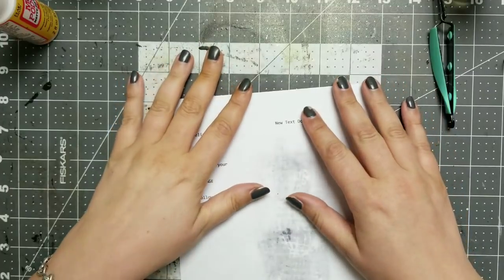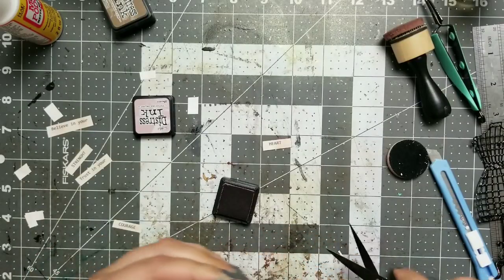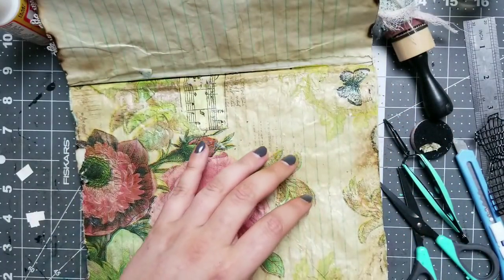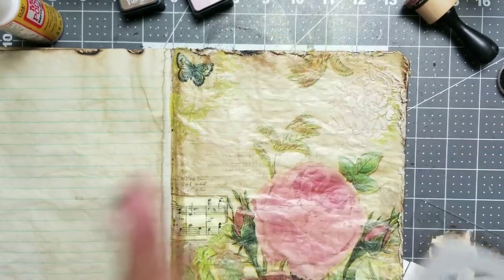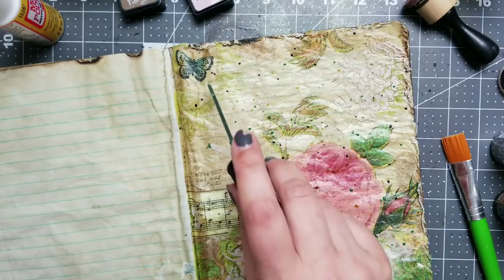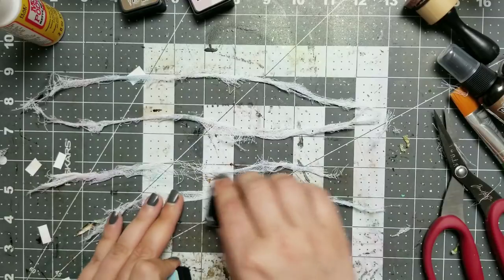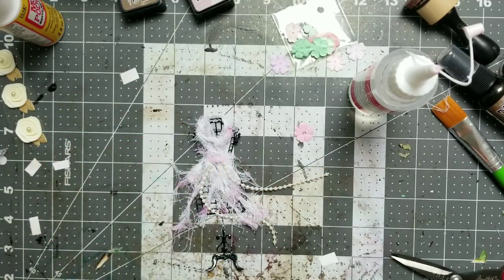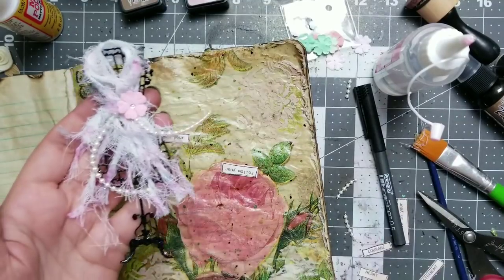Altered Dollar Tree Composition Book. Vintage meets Shabby Chic. Part 8.